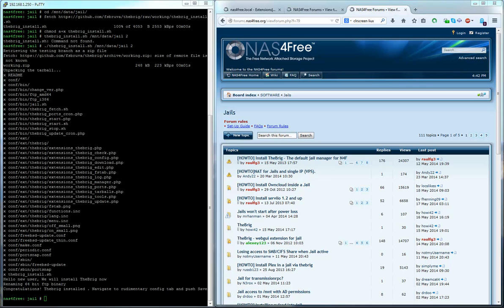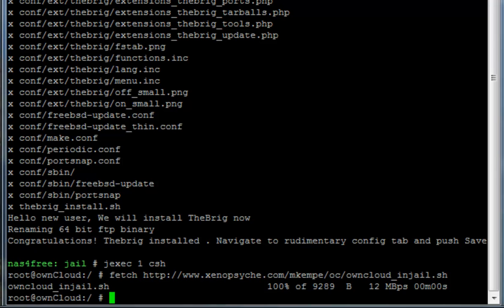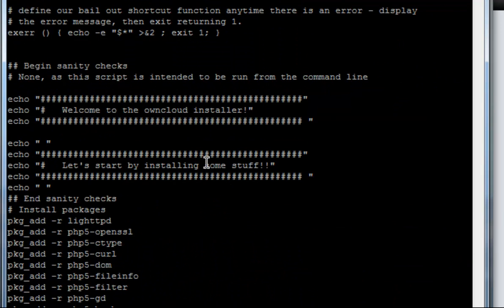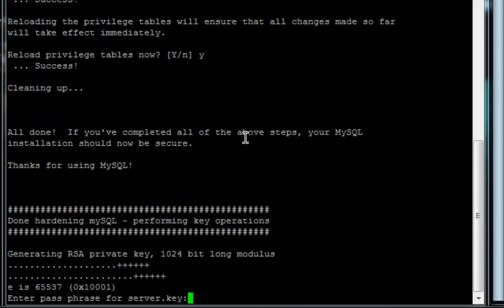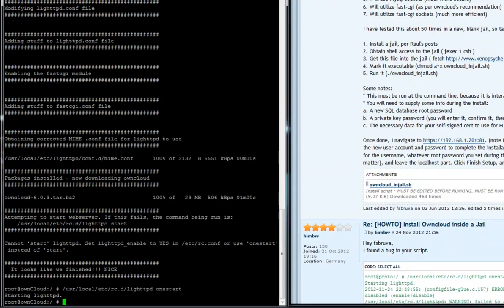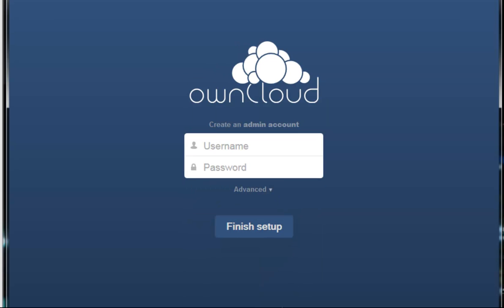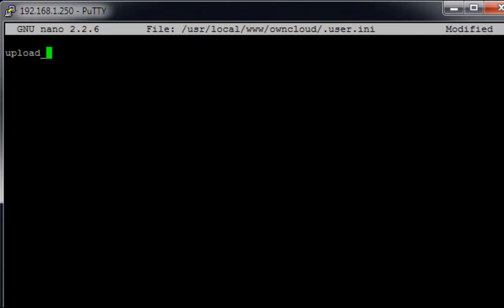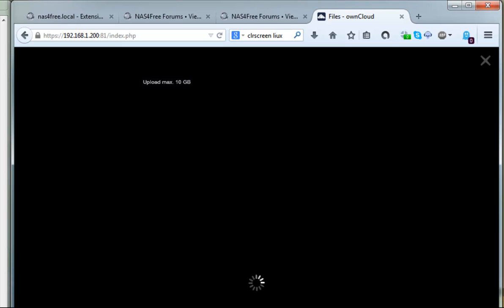Install ownCloud in a Jail on Nas4Free How To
This video goes through how to install mysql and owncloud inside a jail on a Nas4Free installation.

How To Install ownCloud in the TheBrig aka Jail